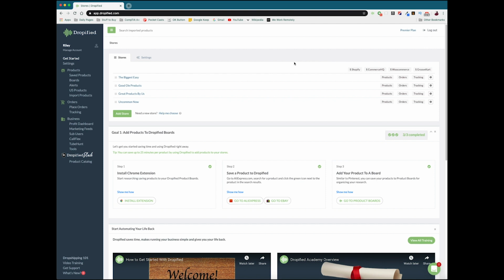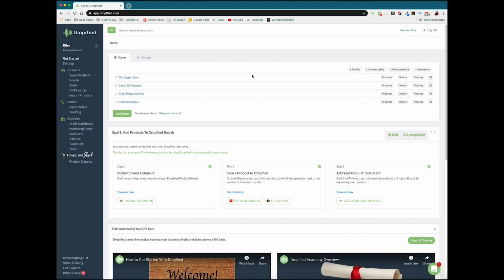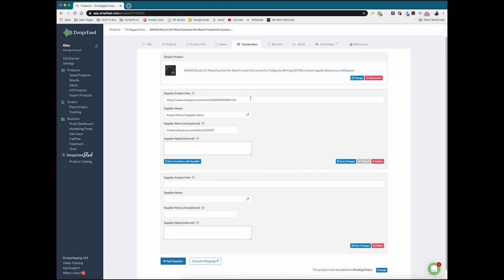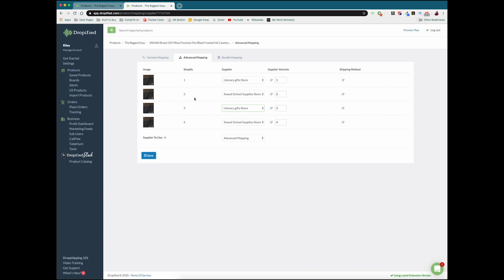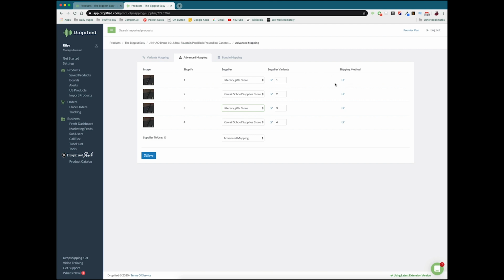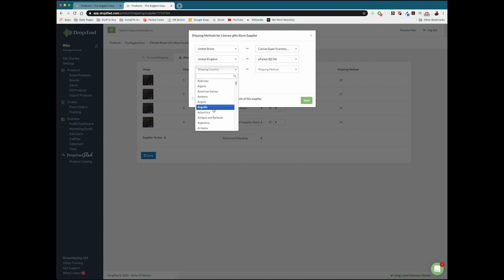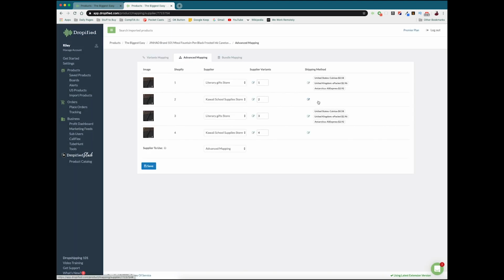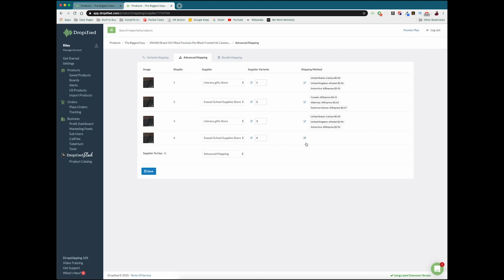How To Take Advantage of Advanced Variant Mapping in Dropified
In a previous video we showed you how to map your variants to make sure that when a customer places and order, they get the size, color and style of the product they want when they order from your store.

With advanced mapping, you can see how you can choose from multiple suppliers for your products and decide on shipping methods for individual shipping destination countries. It's all in this video! Be sure to check it out.